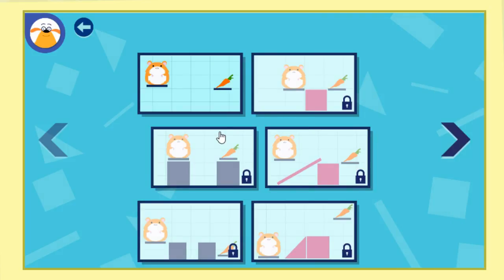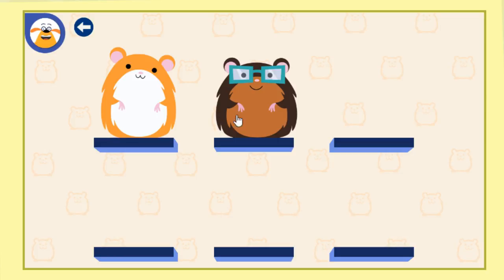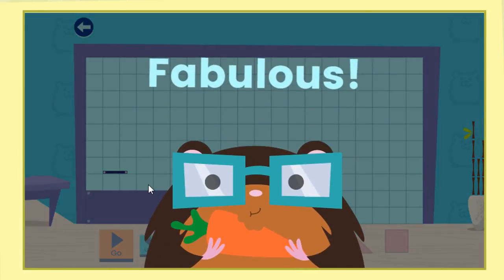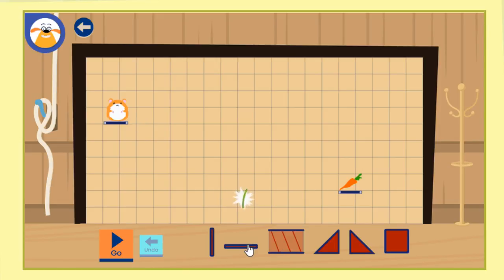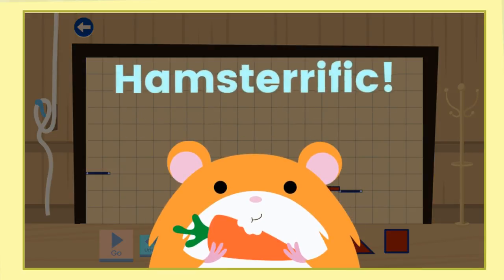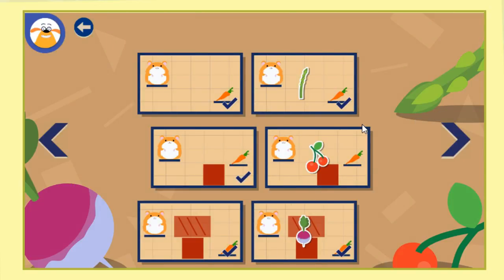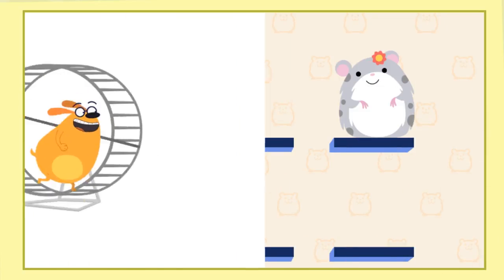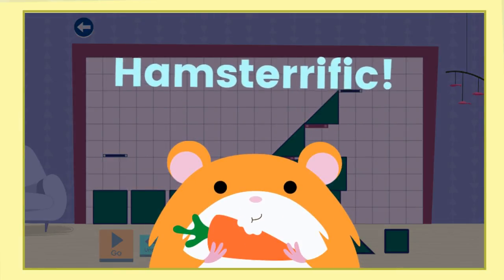The Ruff Ruffman Show - Hamster Run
The Ruff Ruffman Show   Hamster Run  Game